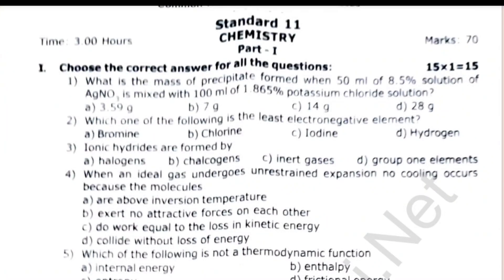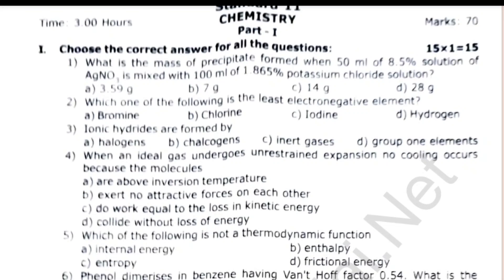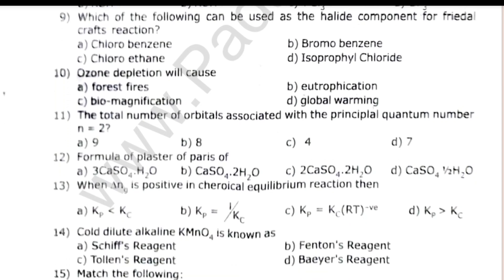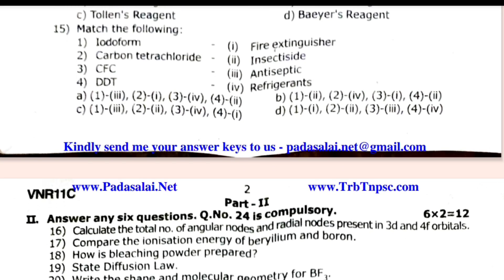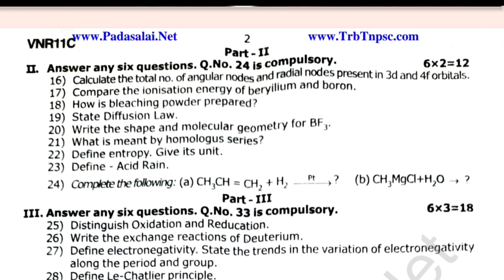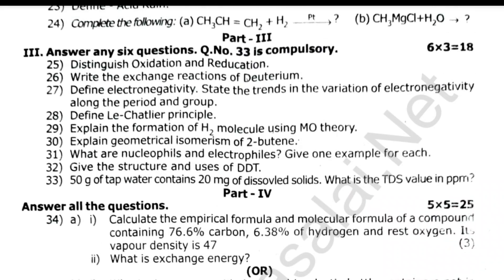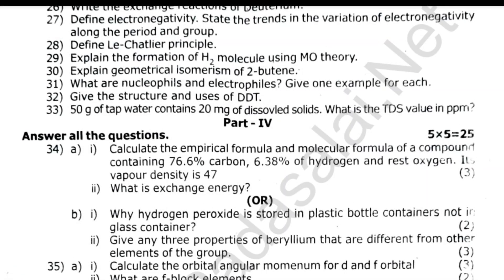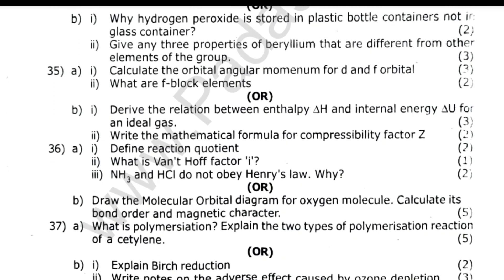11th Chemistry Half yearly Exam Original question paper 2024